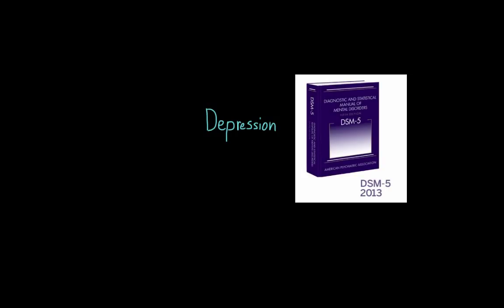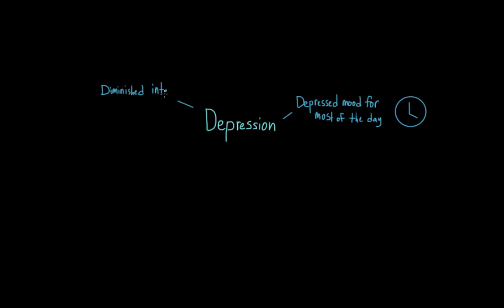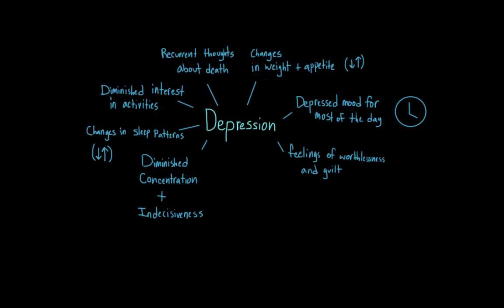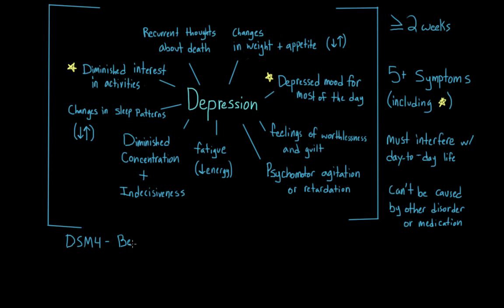Diagnosing Depression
How do clinicians diagnose depression? What are some of the symptoms of Major Depressive Disorder as listed in the DSM5?